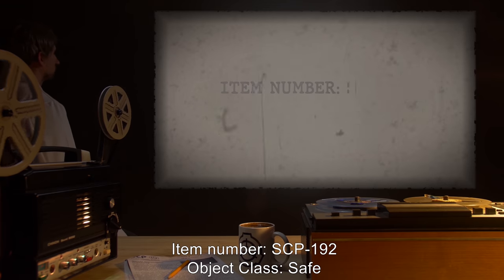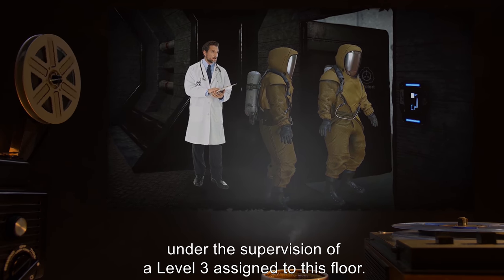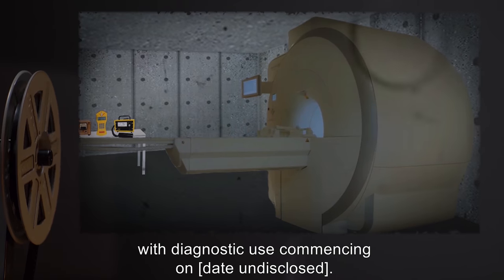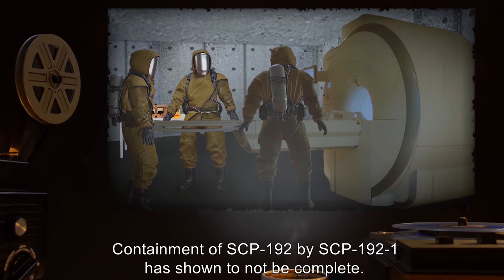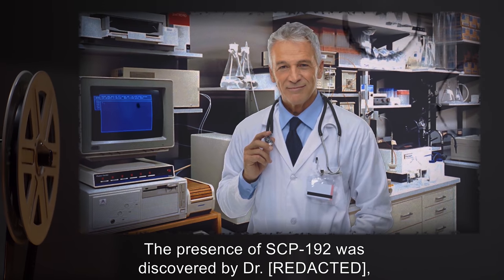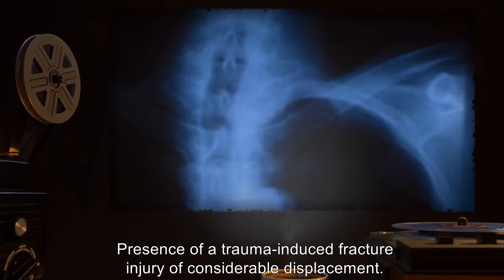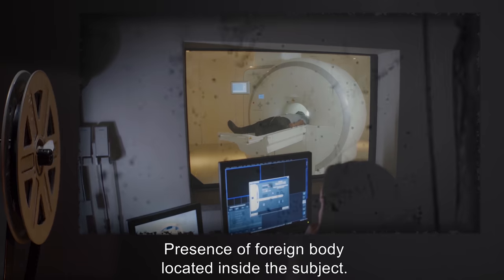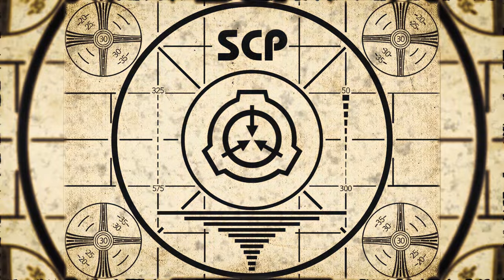SCP-192 | Flawless X-Ray Machine (SCP Orientation)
On today’s agenda - item number SCP-192: Flawless X-Ray Machine, Object class: Safe.

SCP-192 is a vacuum x-ray tube that forms the primary component of a diagnostic x-ray machine. This machine was designated SCP-192-1. When an image is produced by a machine with SCP-192 inside, the area examined on the subject will be modified via unknown means to match the image eventually produced.
This has the effect of introducing or removing injuries or disease from the subject, in accordance with the image.

and released under Creative Commons Sharealike 3.0. Contributor: AL3_Alice

Artist:Mr. Klay
Attribution: Videvo